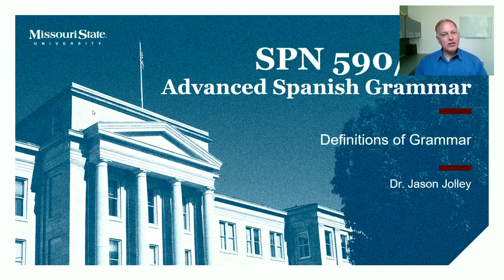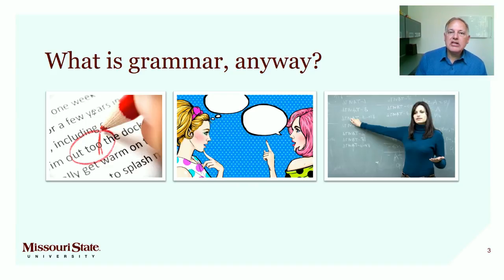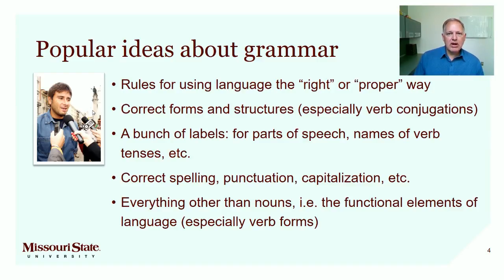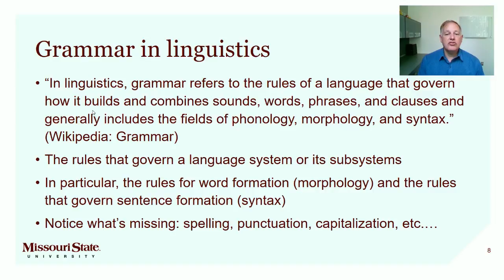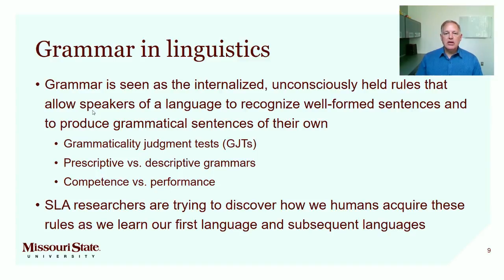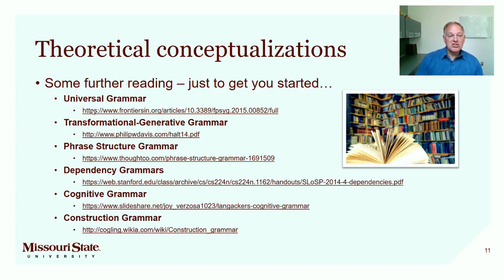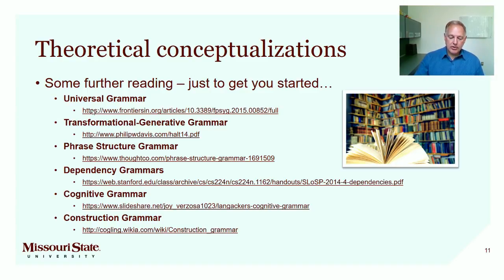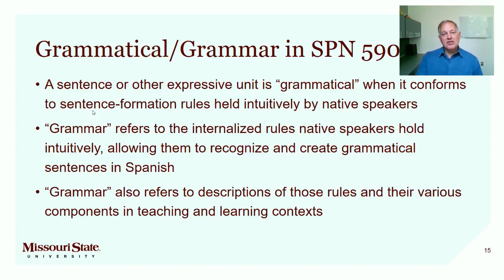Video 2 - Grammar Definitions